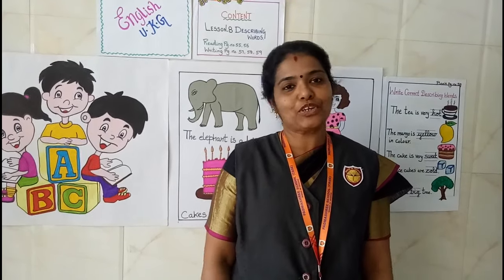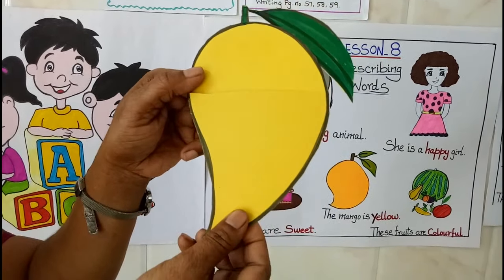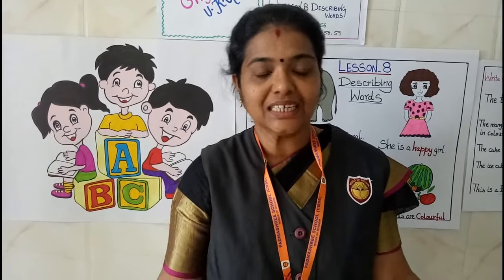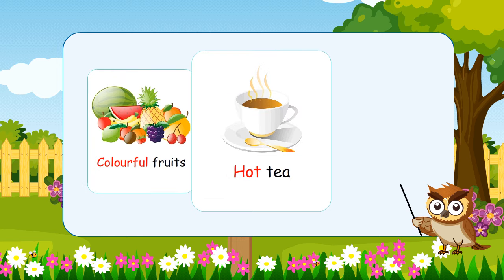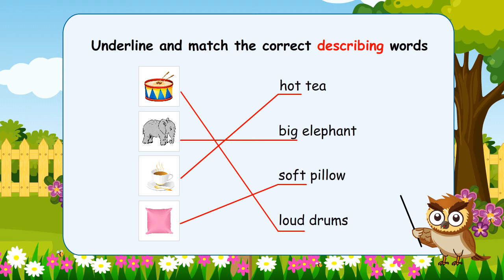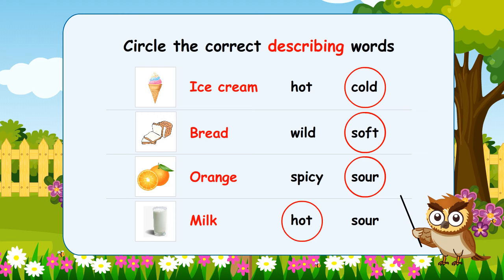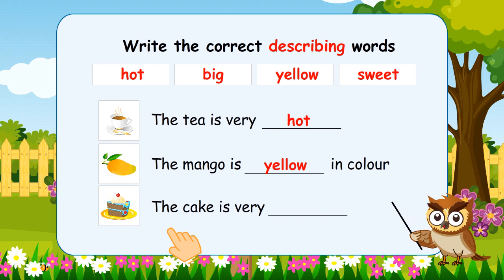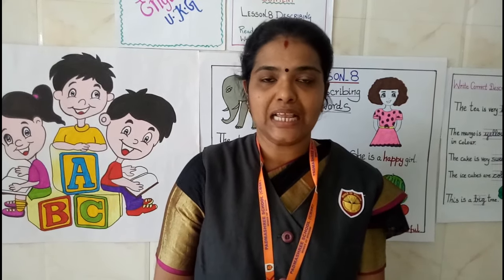Describing Words - Learn describing words with example and exercises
Words that describe naming words are called describing words.

Describing Words
describing words with TLM
English TLM
CBSC UKG
describing words with example
describing words with exercises